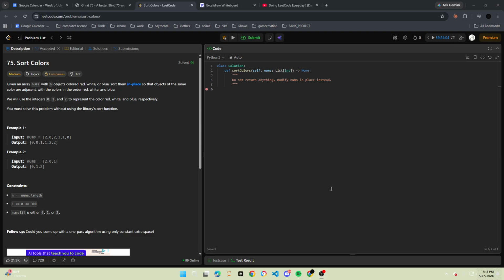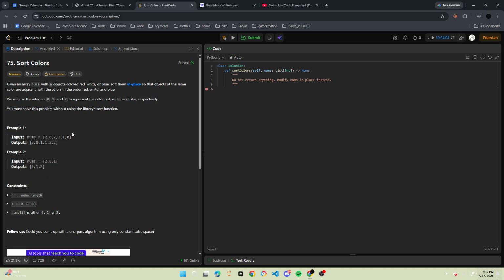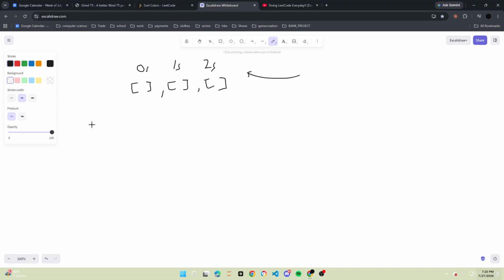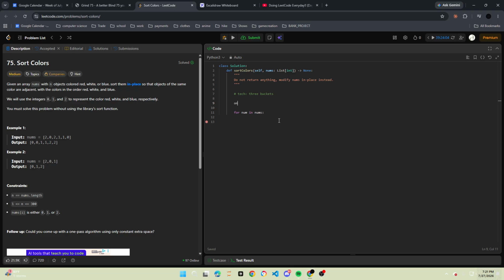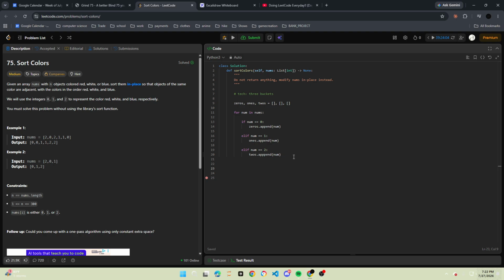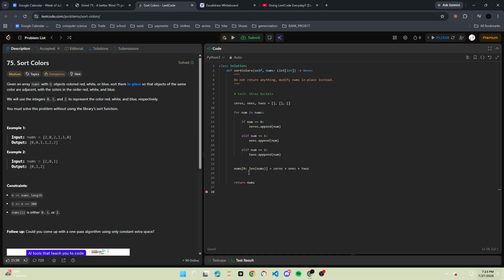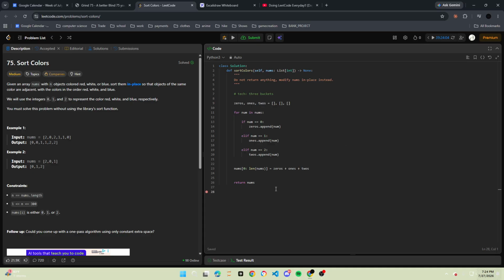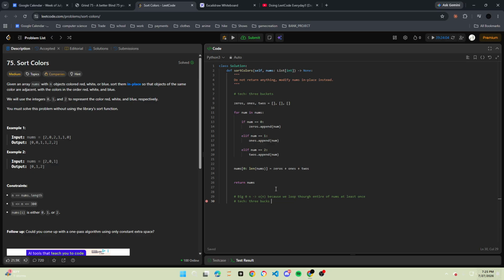Doing LeetCode Everyday!! (Day 38 ) - Sort Colors